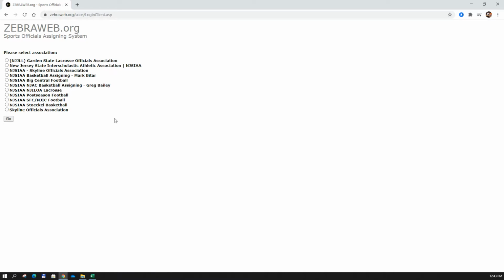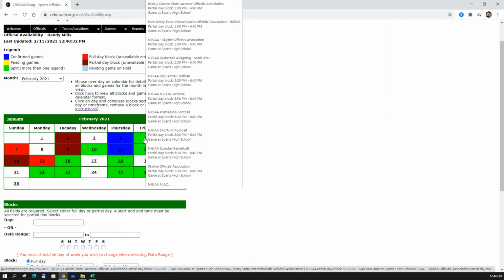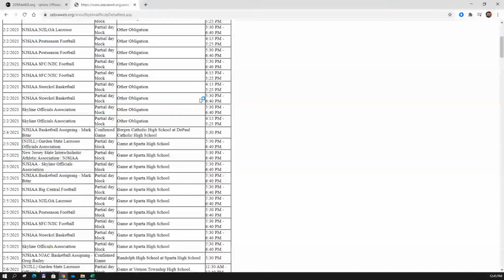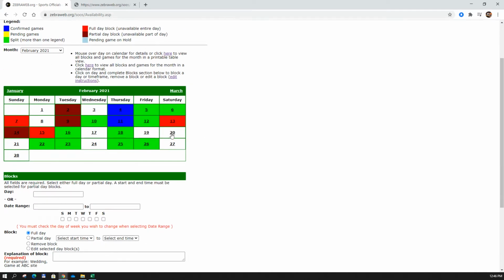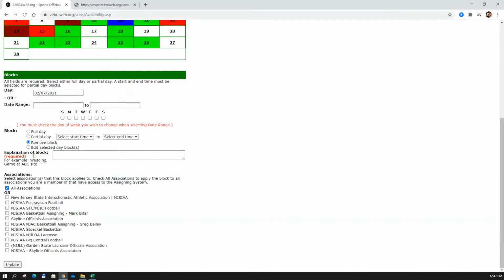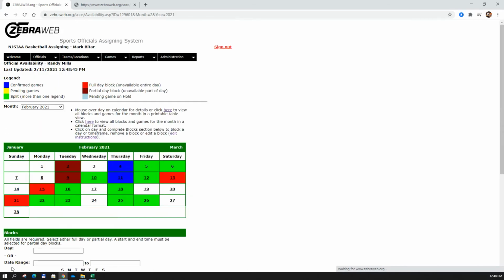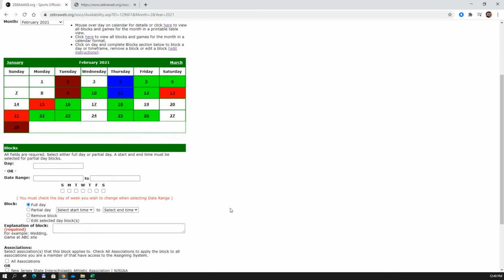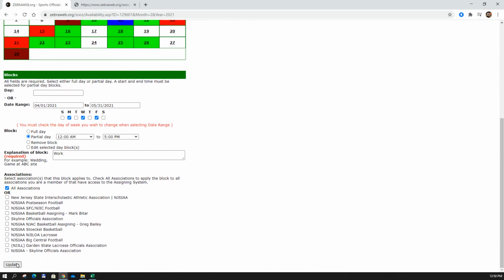Zebra Web Officials Availability & Blocks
This video will show an official how to view his availability, create and remove block within the Zebra Web system.